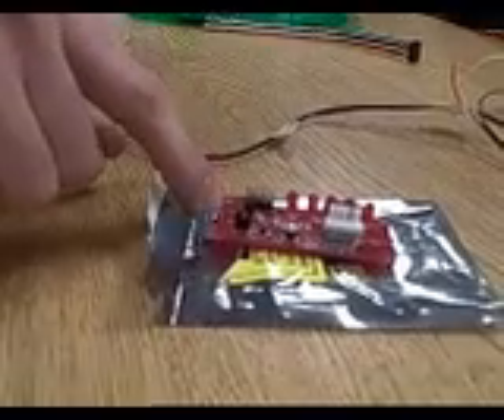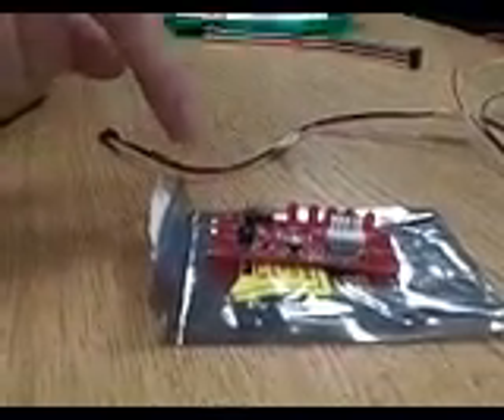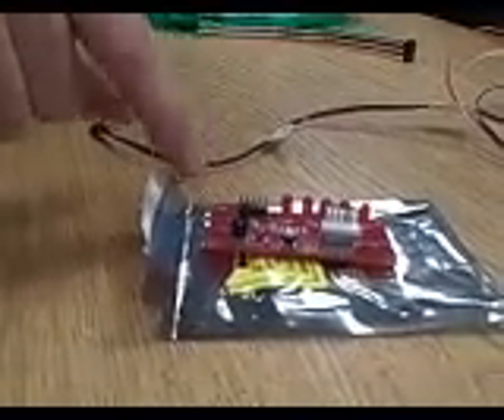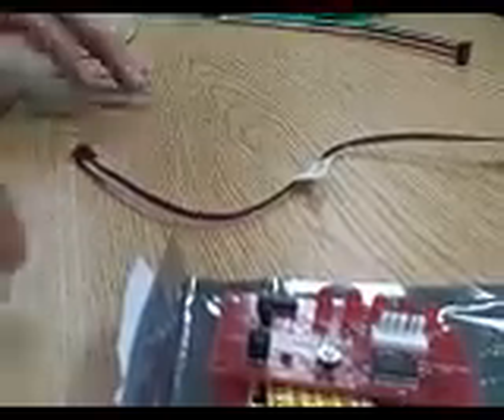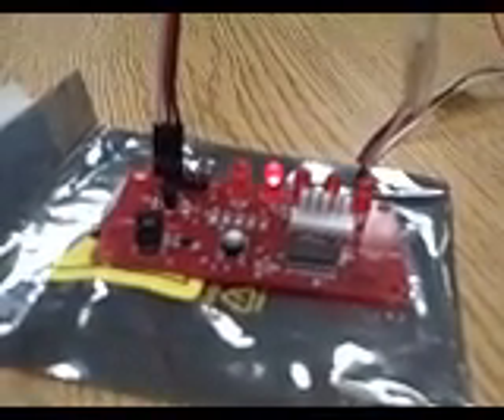FIRST 2008 Season Game Hint 1 - IR Board Setup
Team Captain David C. describes the process of setting up the FIRST IR board that was sent as a game hint for the 2008 season.